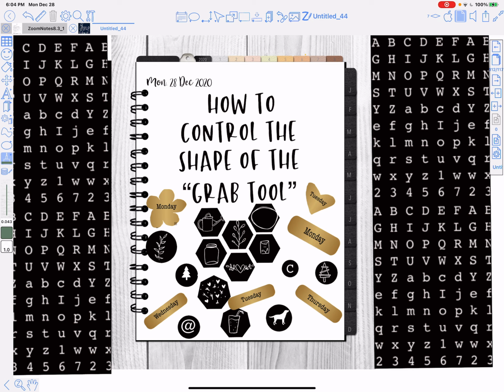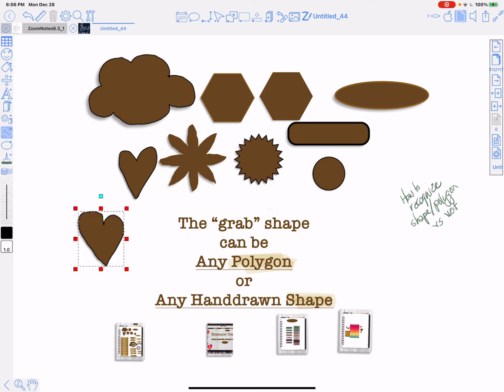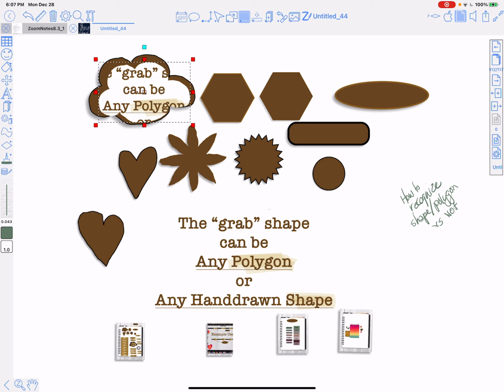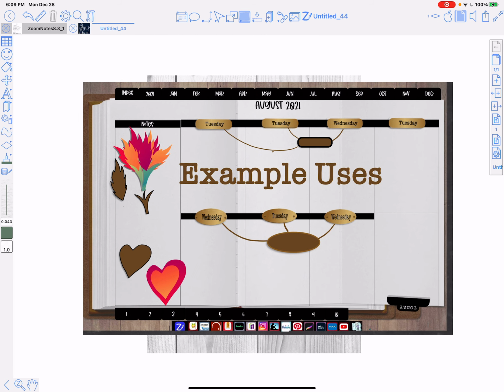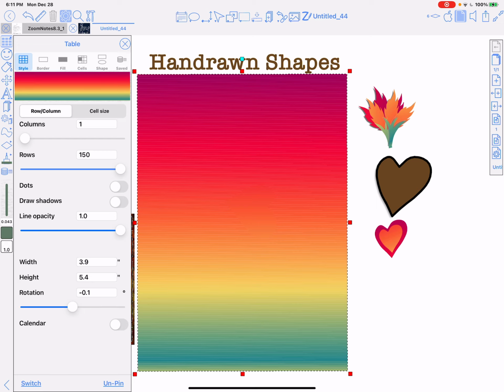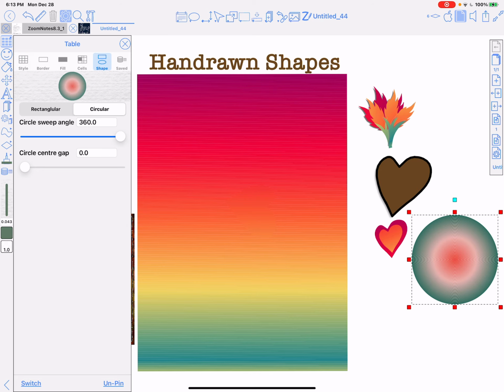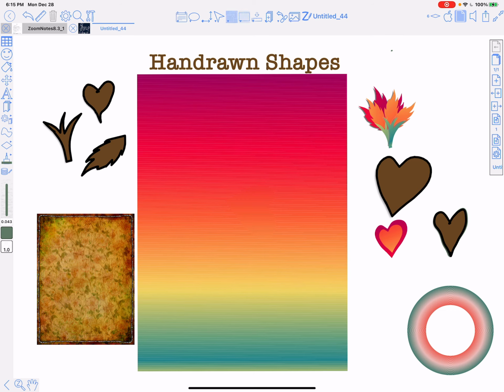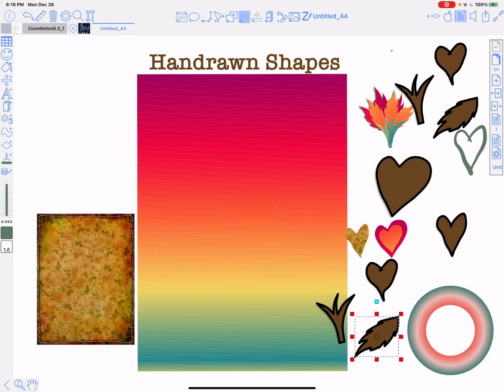ZoomNotes- How to Control The Shape of the Grab Tool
I did this thing so many times that I'm afraid I forgot something so if you have questions PLEASE ASK!!!